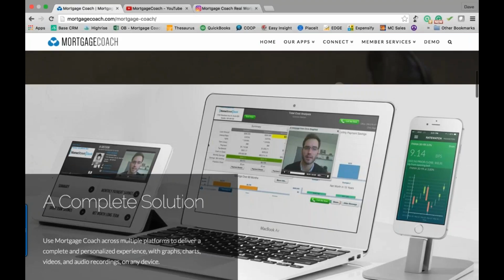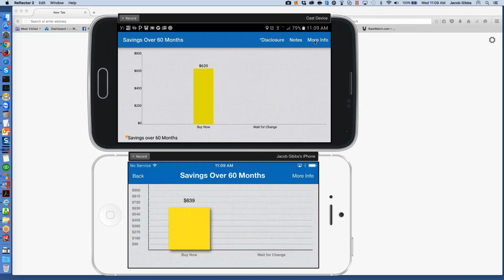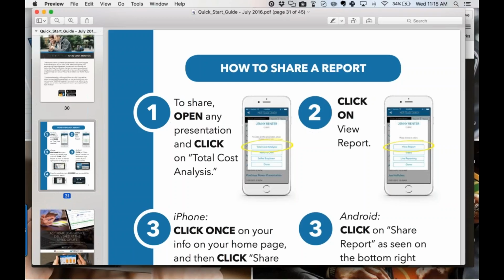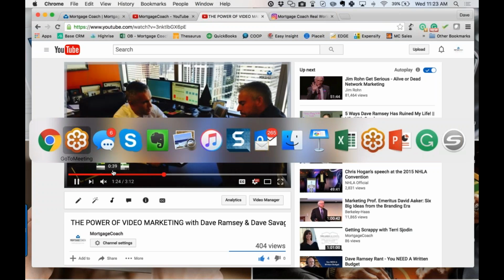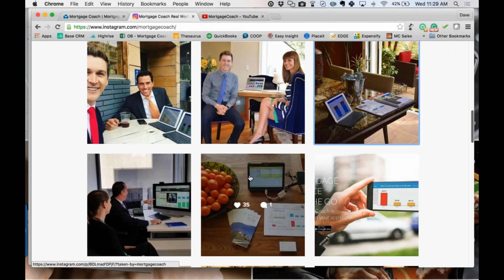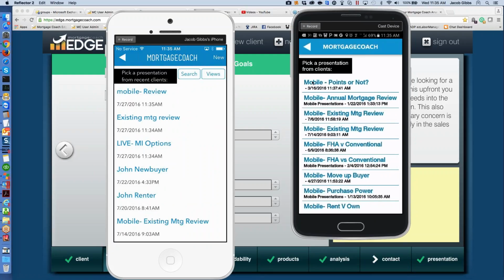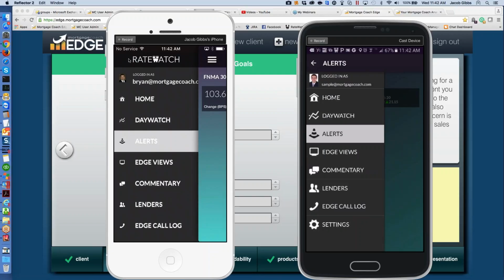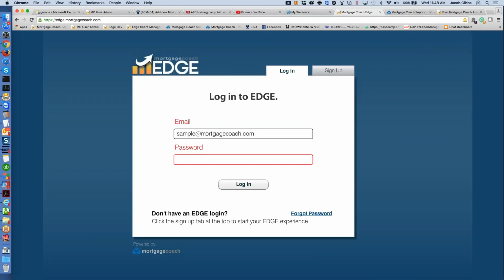How to Turn Your Mobile Device into Your #1 Presentation Tool with Dave Savage and Jacob Gibbs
In this call, Dave Savage and Jacob Gibbs discuss the "How" and "Why" of making mobile apps an important part of your borrower and Realtor conversations.